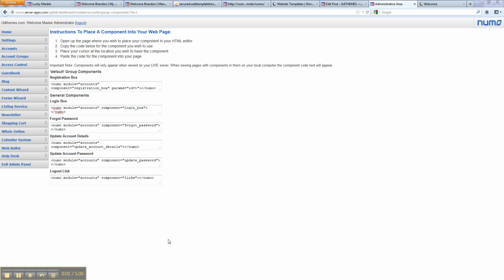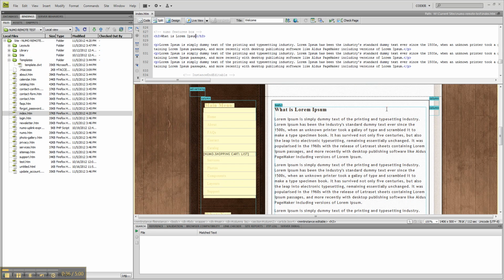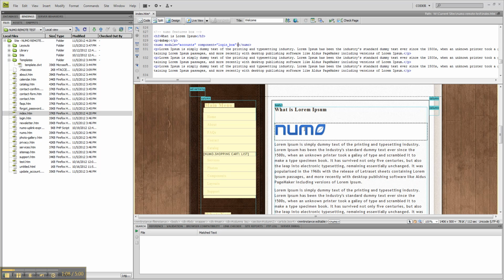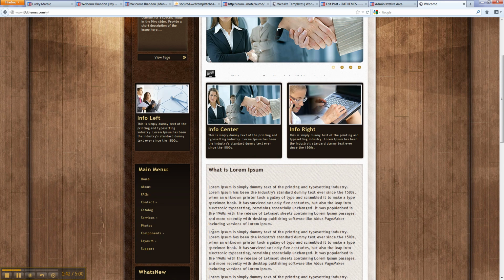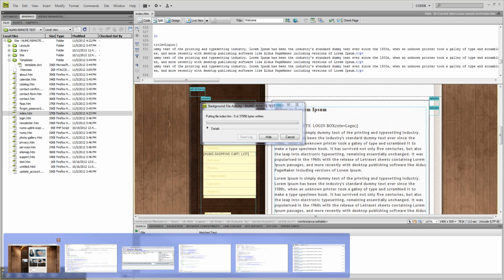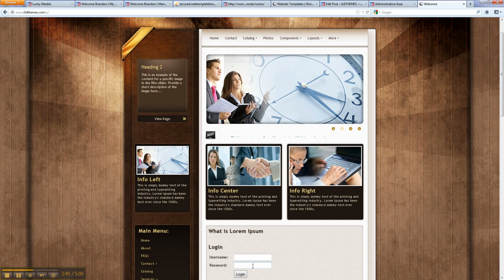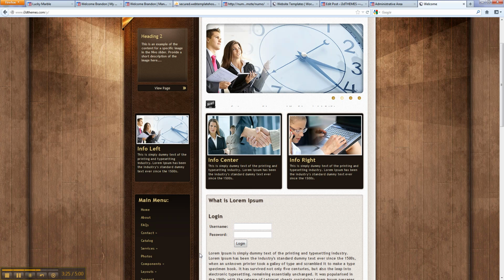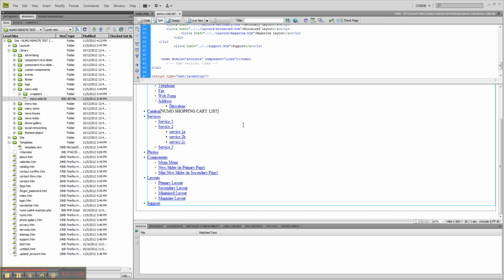Inserting your Numo UPLINK Web App Components in your Web Page